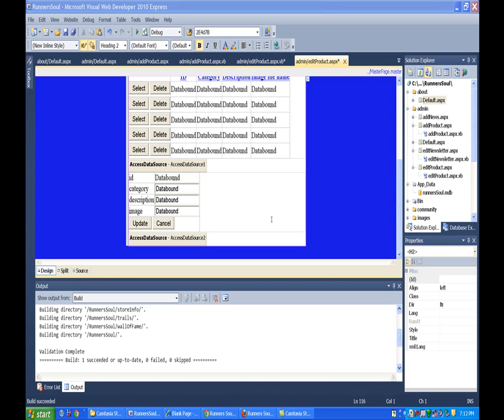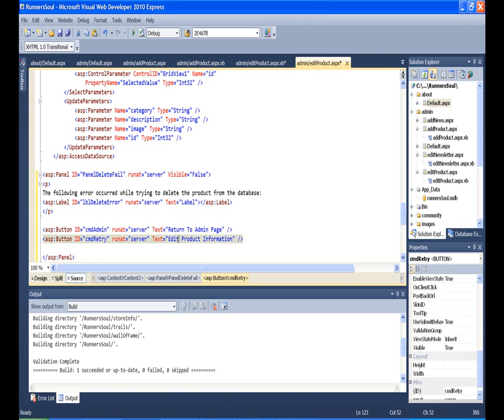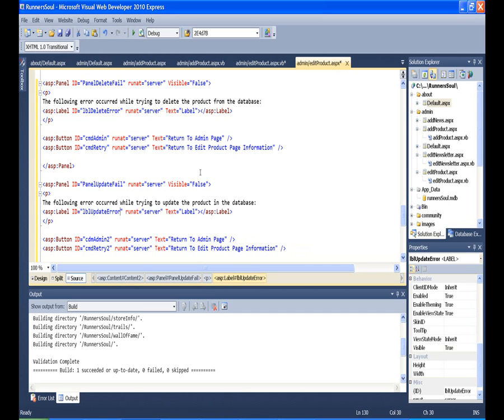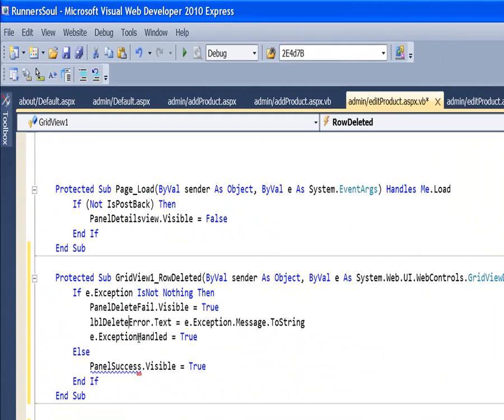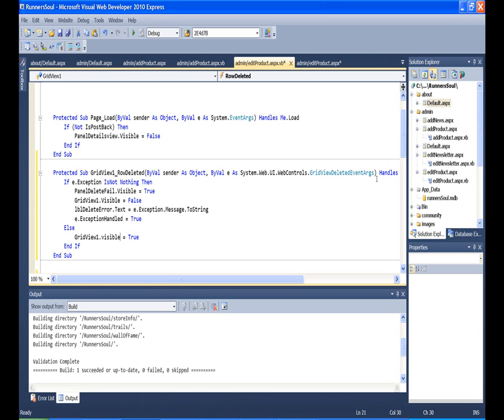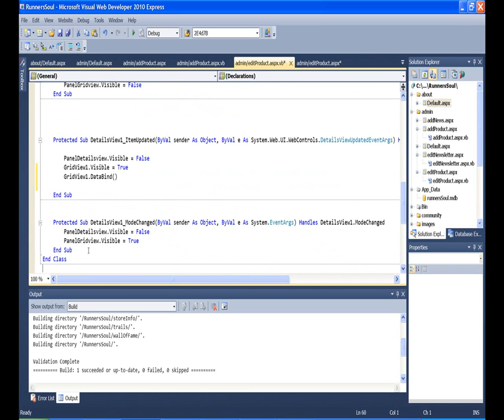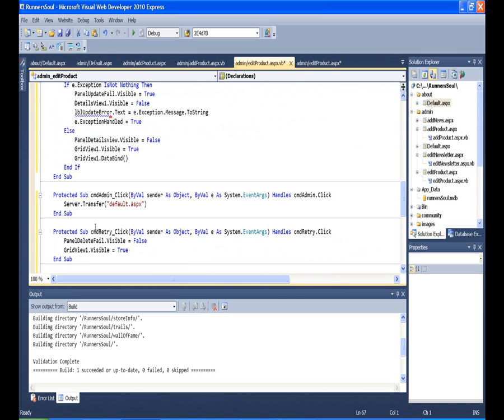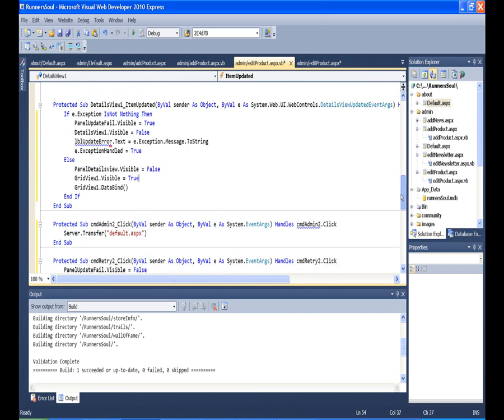asp 30b add error checking for delete and update to edit products page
Number 30 in the series that demonstrates creating an entire web site in ASP.Net and VWD 2010. In this video the VB code is modified to add some error checking for the database delete and update events. If an error occurs, a panel is displayed that shows the error, and gives the user to choice of returning to the admin page or returning to Edit Products.